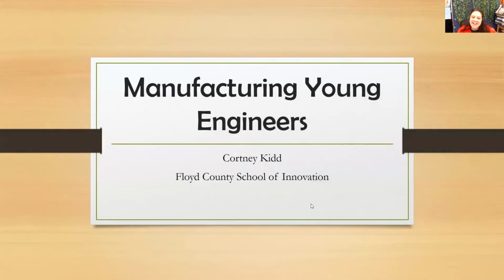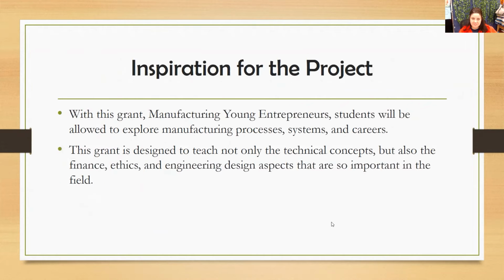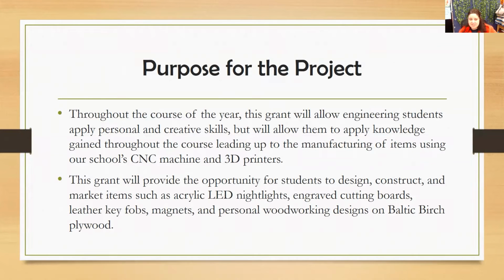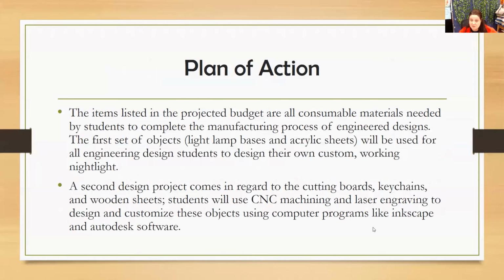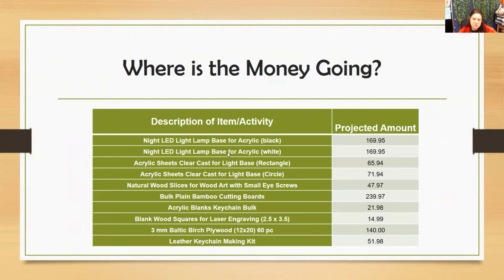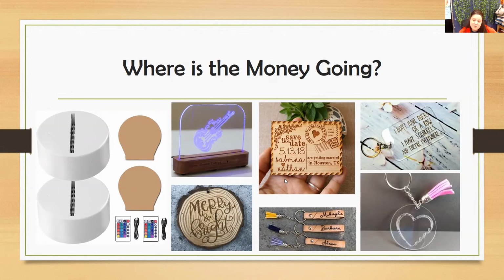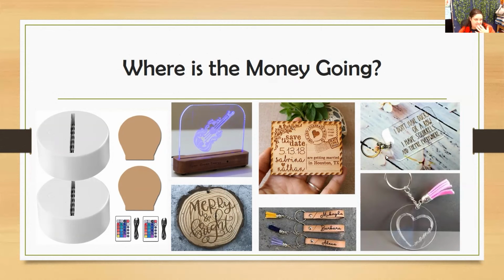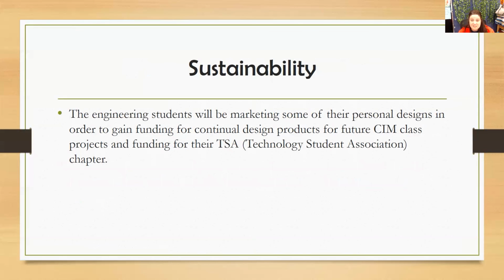Cortney Kidd - Manufacturing Young Entrepreneurs